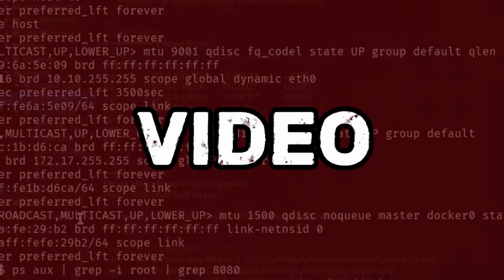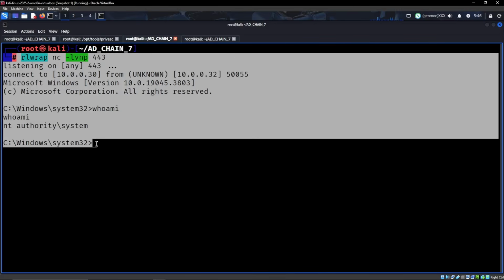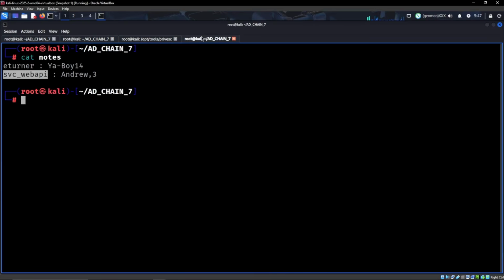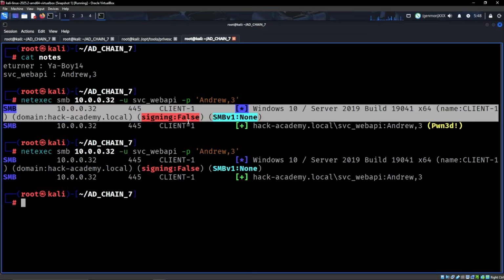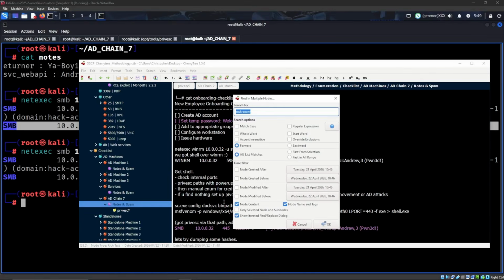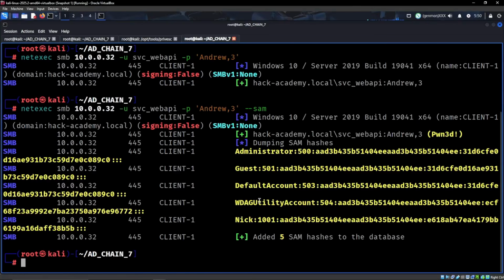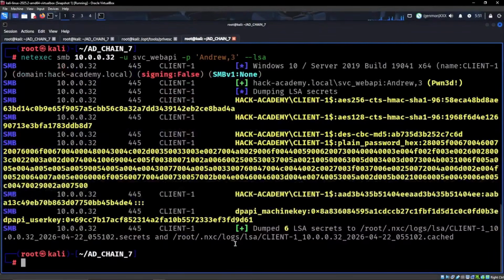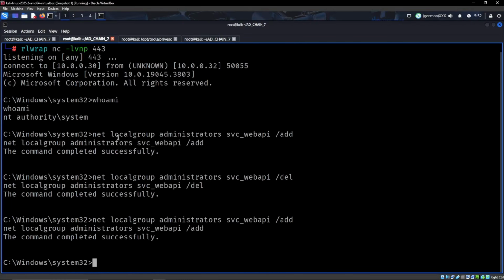Active Directory Chain for OSCP - Part 6 (SYSTEM Shell & Dumping Hashes)